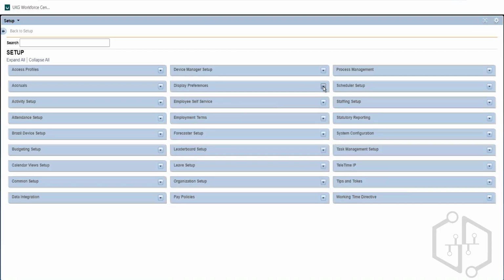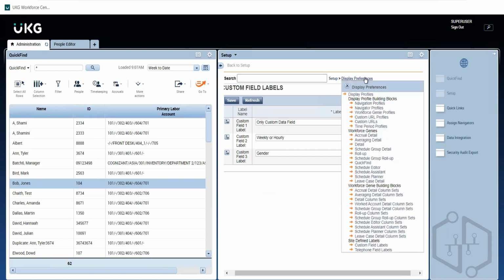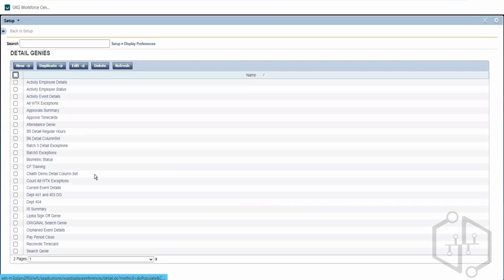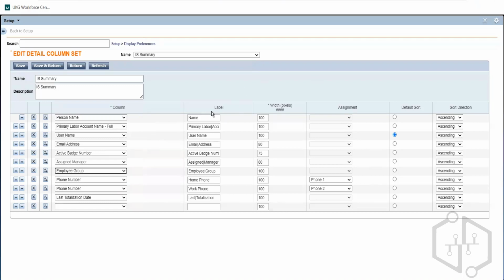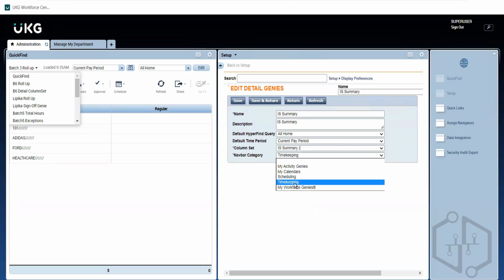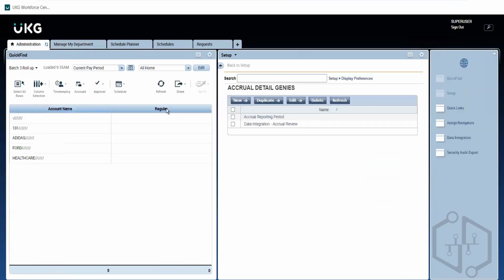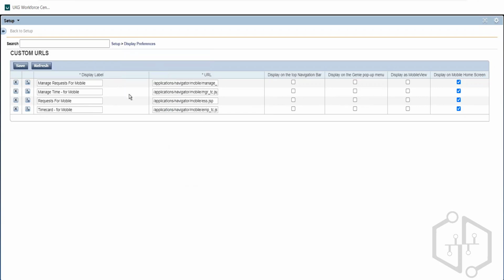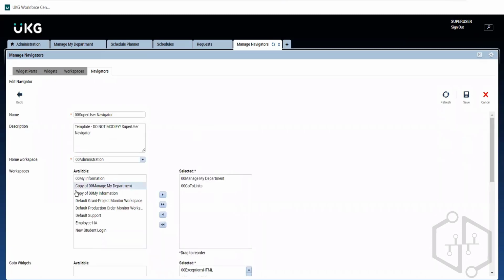Kronos Training | Kronos Training Videos | Kronos Training Courses | Kronos Training Video | uDemand